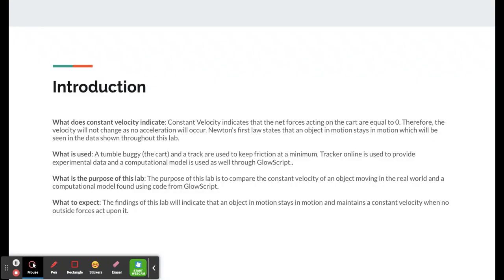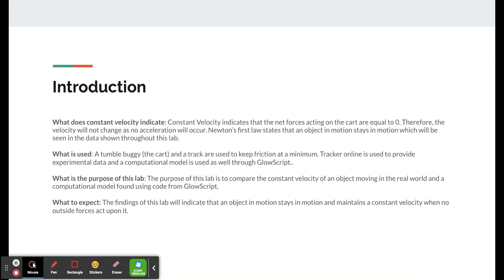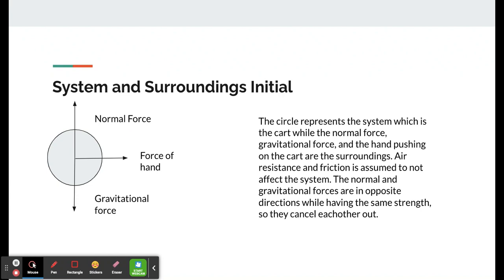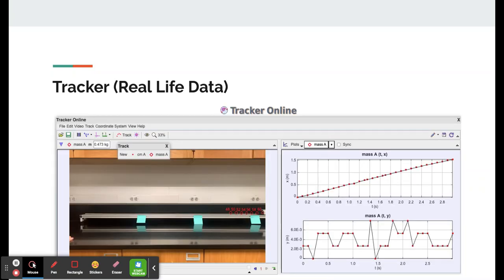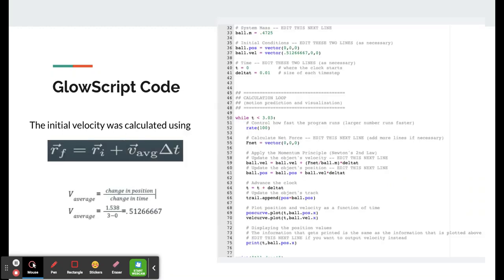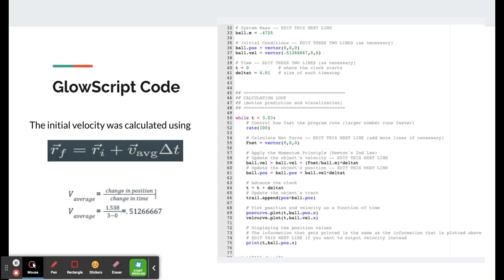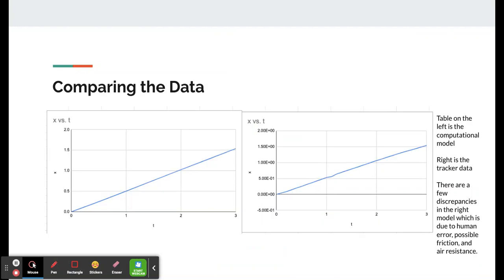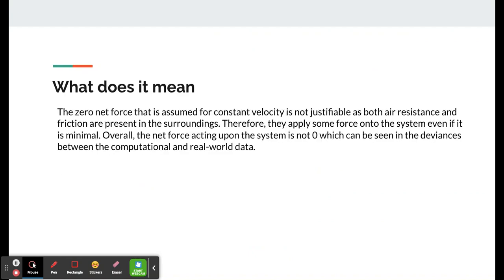PHYS 2211 LAB 1 Constant Velocity